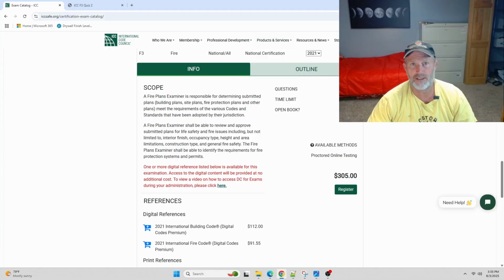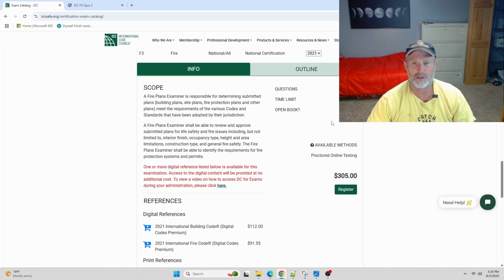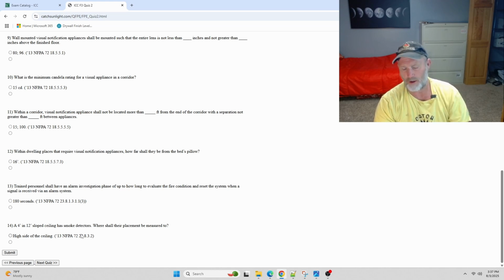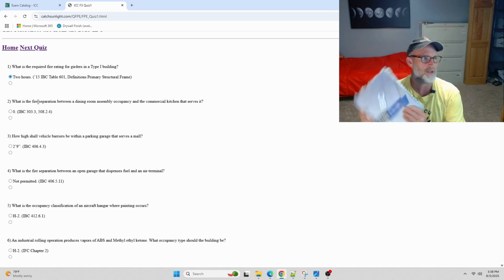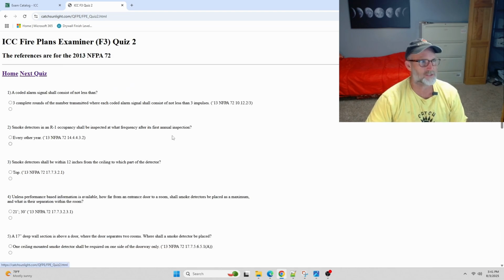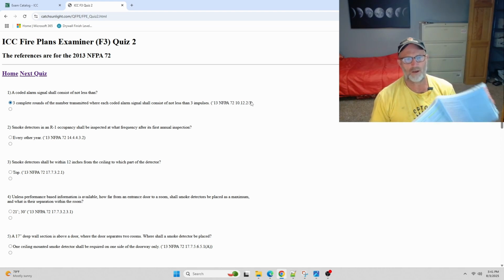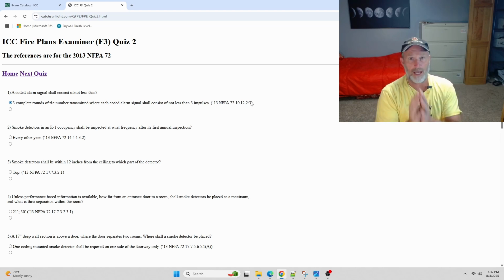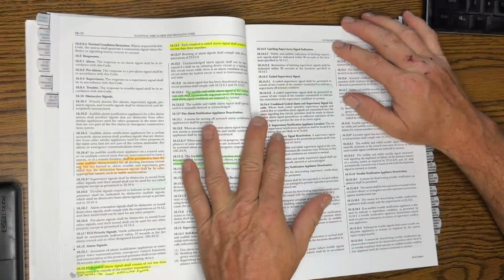ICC Fire Plans Examiner (F3) Certification || Free online tests and my notes to help you pass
for the tests.  This is the 2015 FPE (F3) exam information, so is outdated regarding the 2021/2024 article numbers, but the content should be the same.